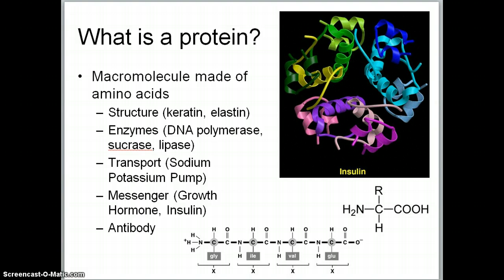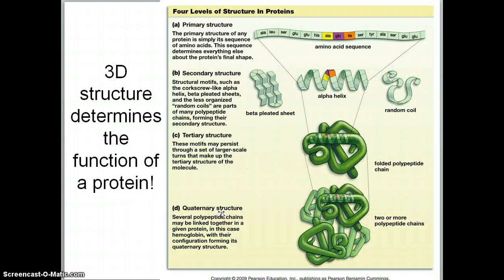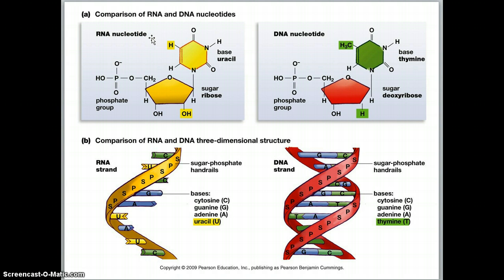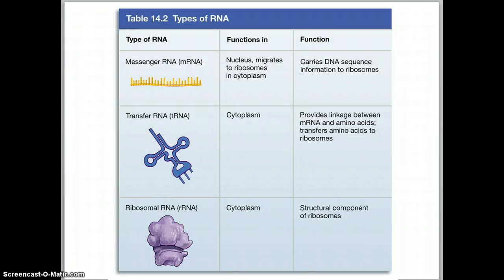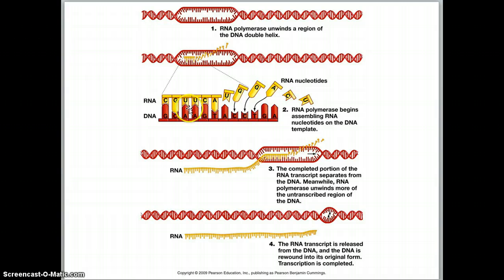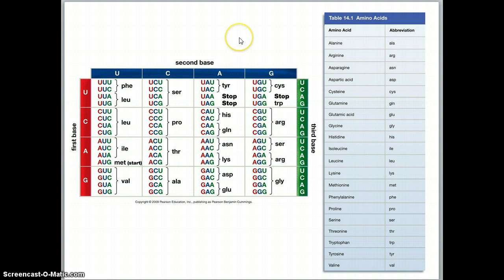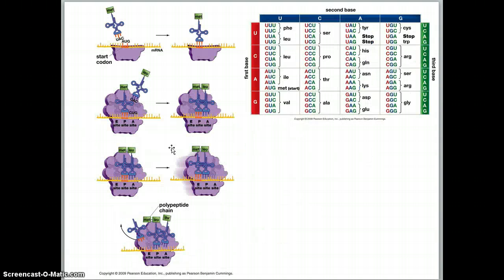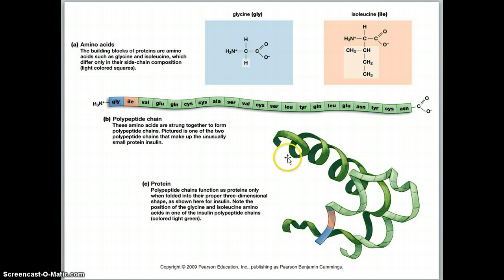Ellis Biology Protein Synthesis